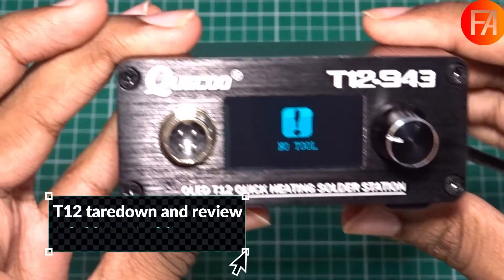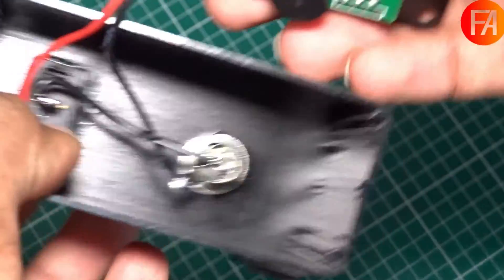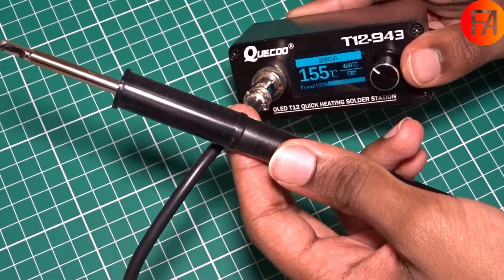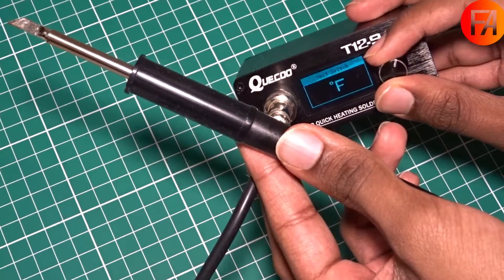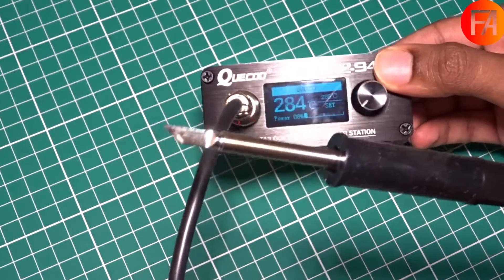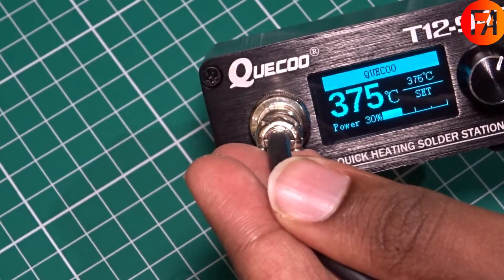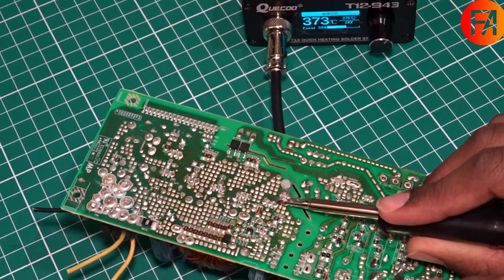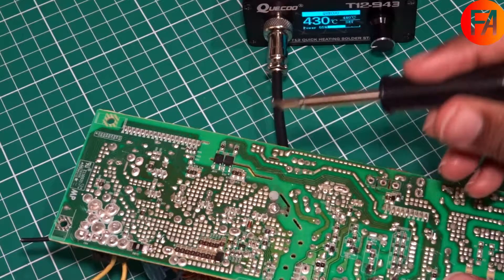T12 soldering station review and taredown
T12 soldering station (£20)